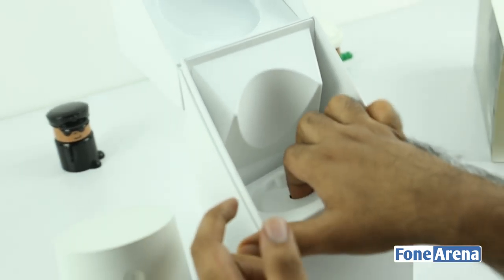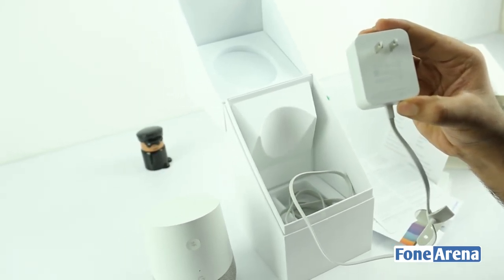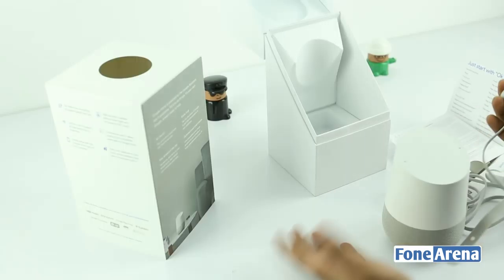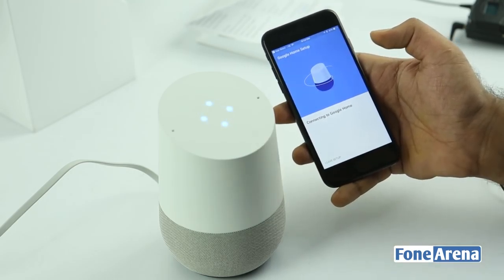Google Home Unboxing and Demo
Google Home Unboxing and Demo by FoneArena. unboxes and demos the Google Home .